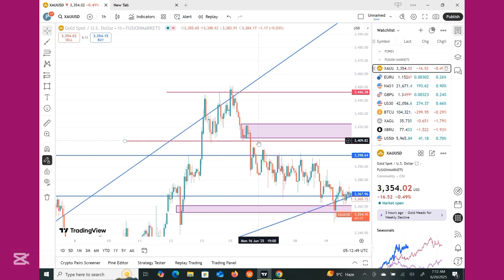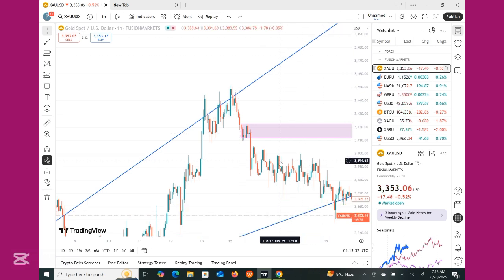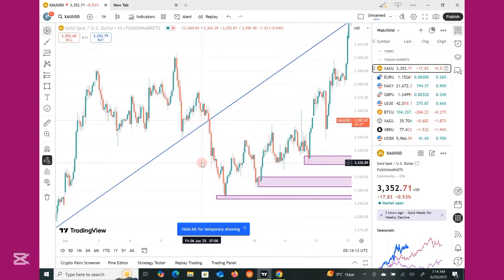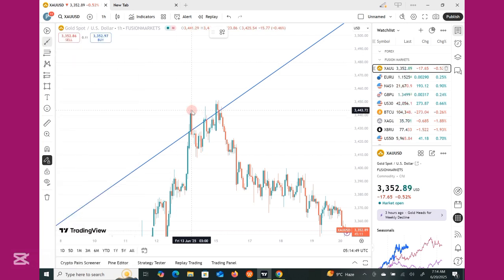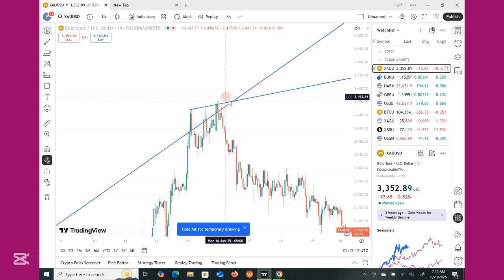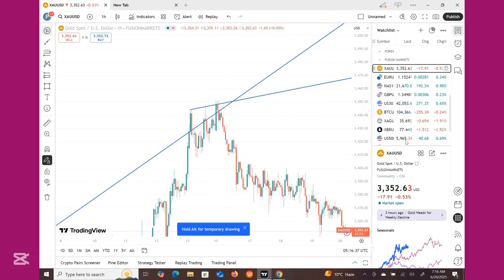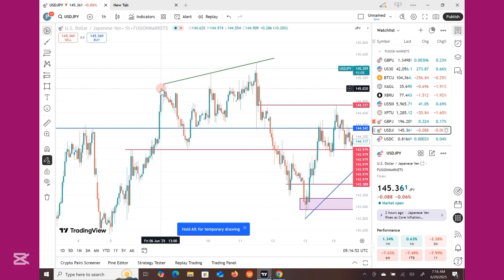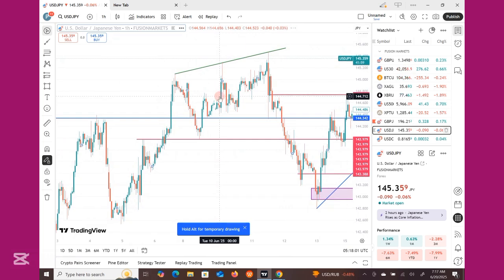XAUUSD 3drive pattern chart analysis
Tired of blowing,  learn this strategy and start working on seeing the trading setup in the forex trading market.